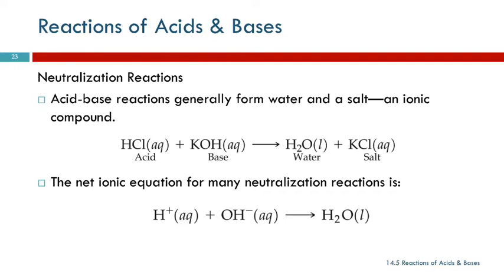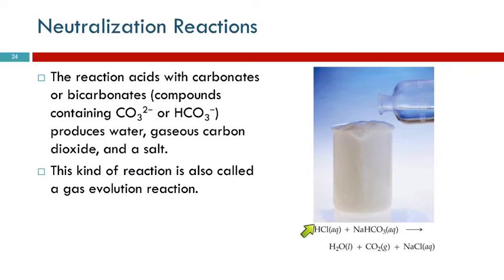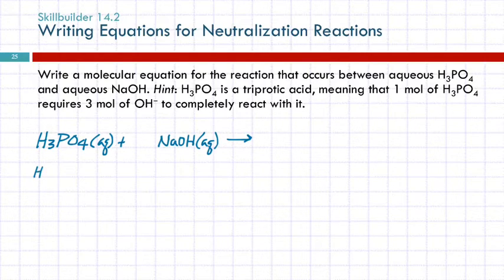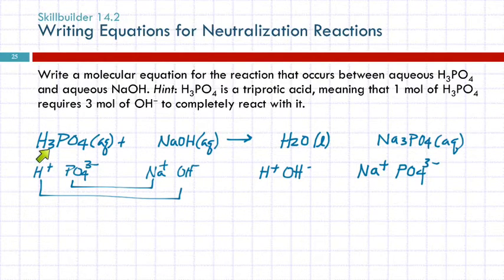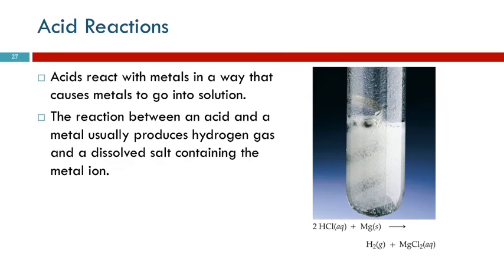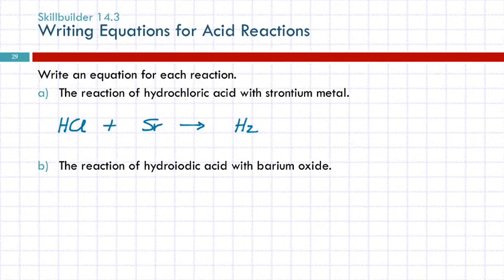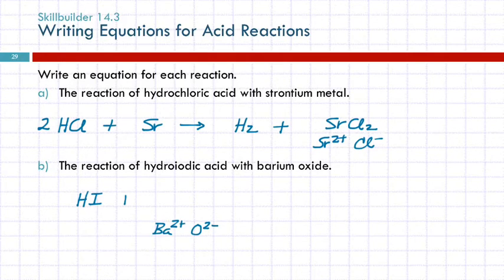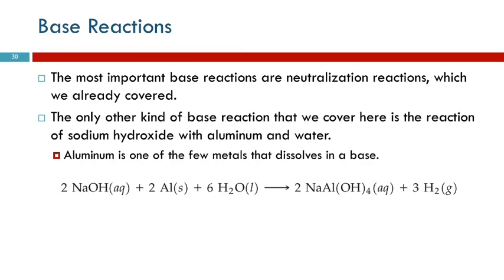14.5 Reactions of Acids & Bases